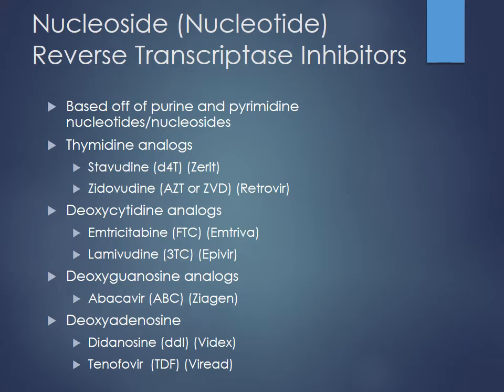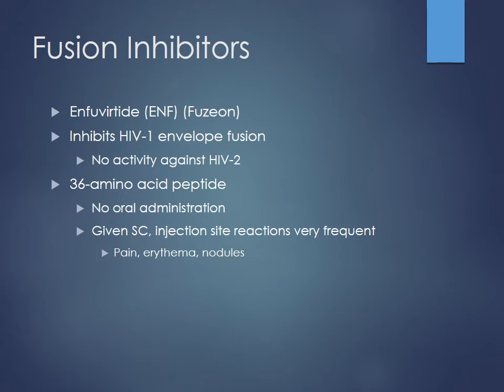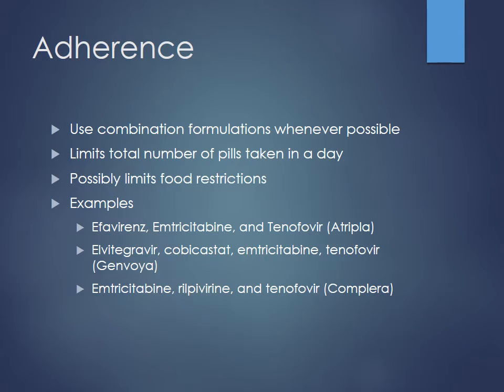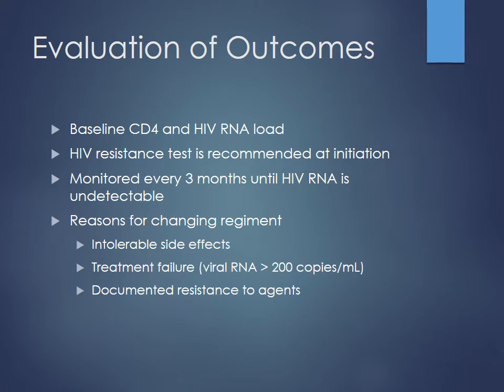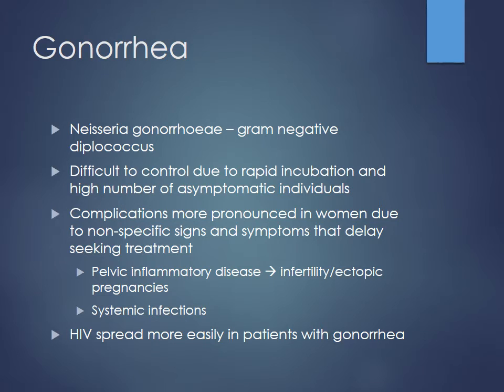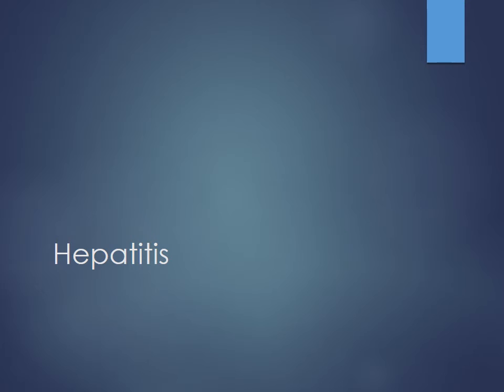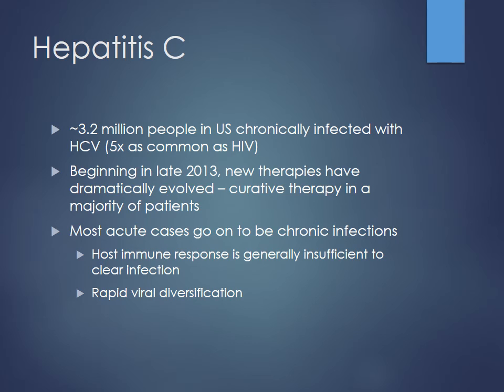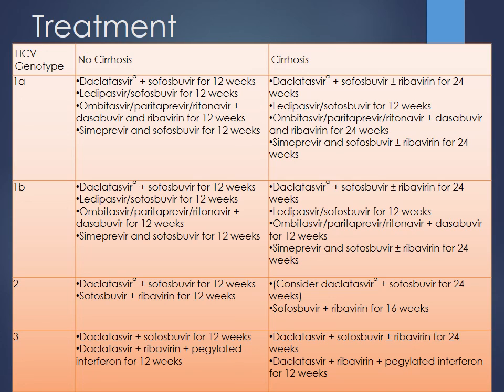Section 3 Unit 2 HIV and STDs